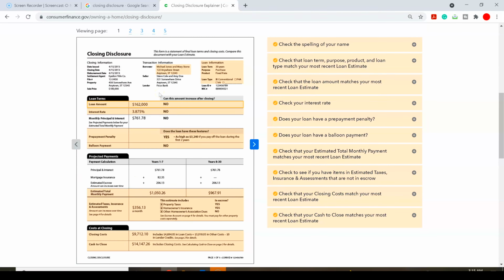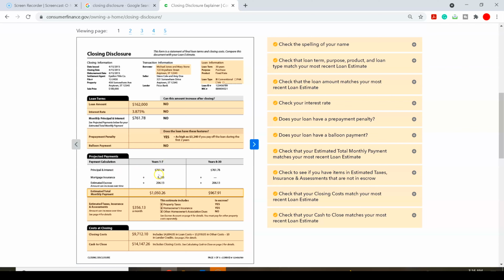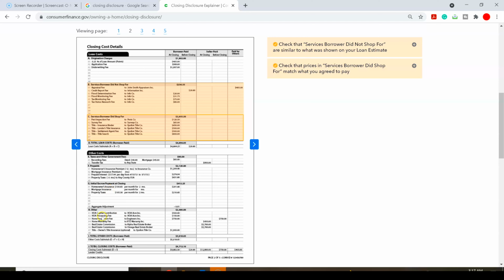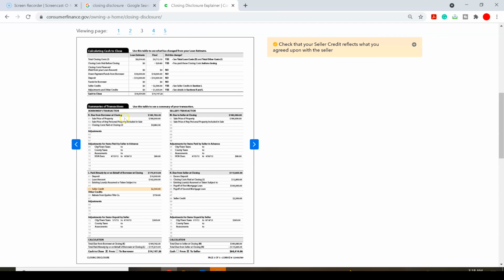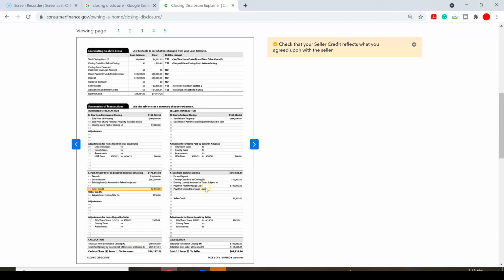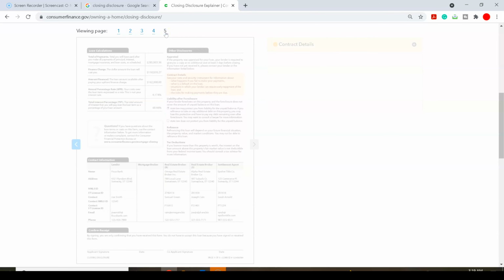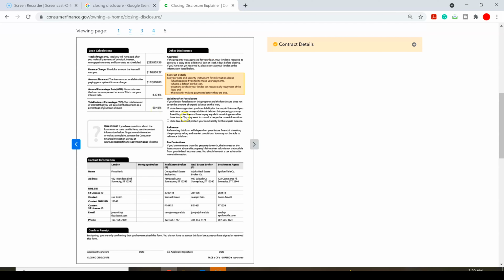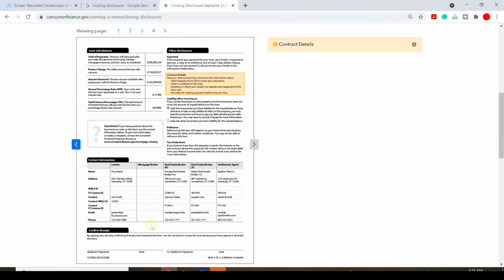Is Closing Disclosure Final? | Understanding The Closing Disclosure [Real Estate CD Walkthrough]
If you are going through the home buying process you've probably wondered about understanding the Closing Disclosure or you may have asked yourself, "Is Closing Disclosure final?" Will it change at all from what was disclosed on the Loan Estimate?
In this video, I answer all that and much more. I even do a real estate CD walkthrough that explains the Closing Disclosure line by line.

Thank you for tuning in please let me know what you'd like to see me cover next!!